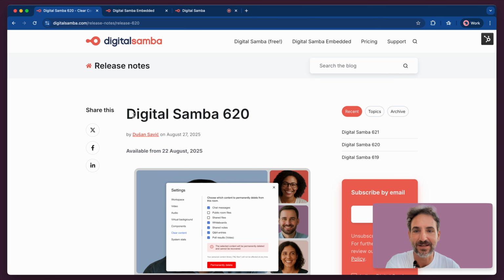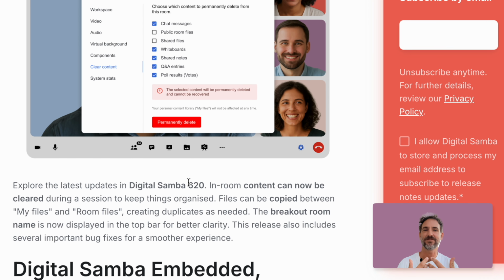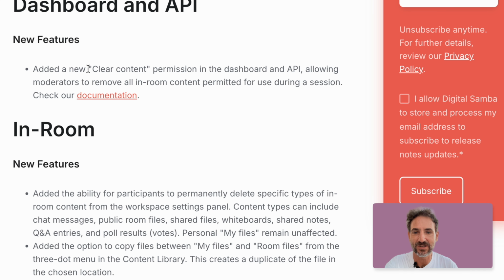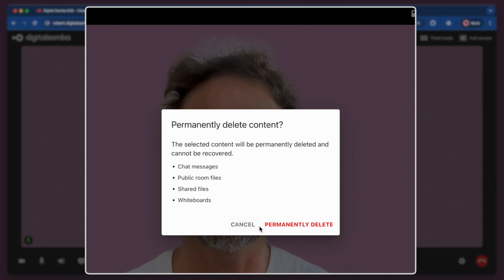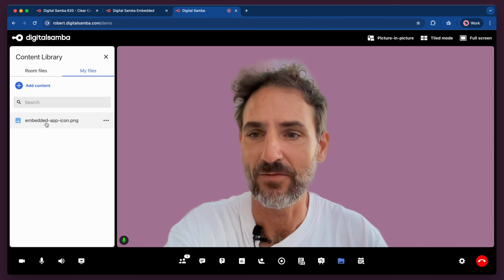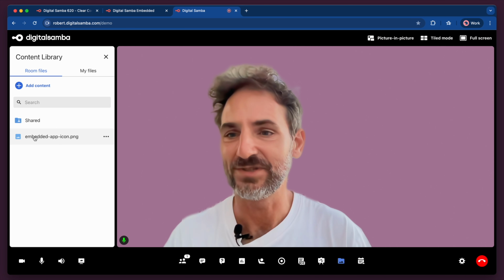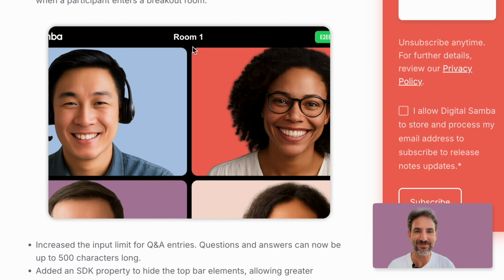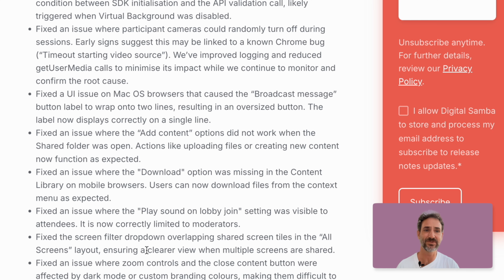Digital Samba 620 - Clear Content, Copying Files, Breakout Room Names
Join Robert Strobl, CEO of Digital Samba, as he walks you through Release 620 — filmed straight from the sunny shores of Mallorca. 🌴

This update is all about cleaner sessions, smarter file management, and subtle UX improvements that make meetings smoother and more intuitive than ever.

What’s new in Digital Samba 620?

🔹 Stay organised in sessions
Clear all in-room content with a single action to keep discussions tidy and focused.

🔸 Smarter file management
Copy files between My files and Room files, creating duplicates wherever needed.

🔹 Improved breakout rooms
The breakout room name now appears in the top bar, so participants always know where they are.

🔸 More flexibility in Q&A
Questions and answers now support up to 500 characters, allowing more detailed exchanges.

🔹 SDK enhancement
A new SDK property lets developers hide top bar elements, perfect for smaller screens or custom layouts.